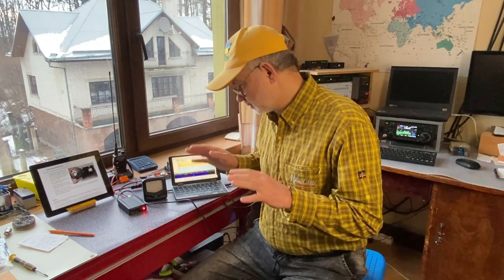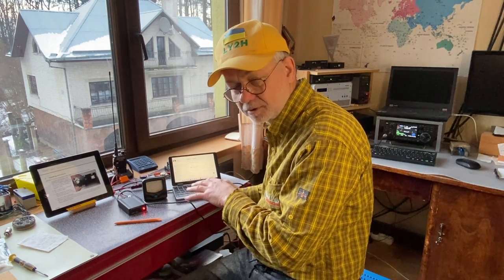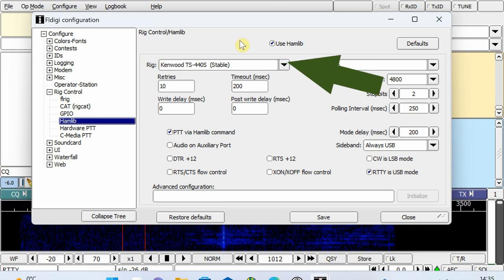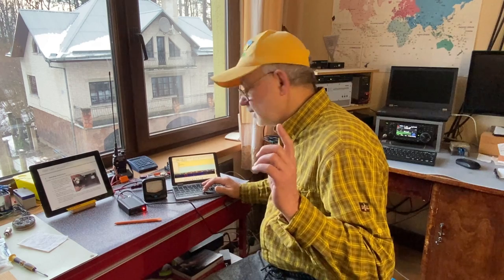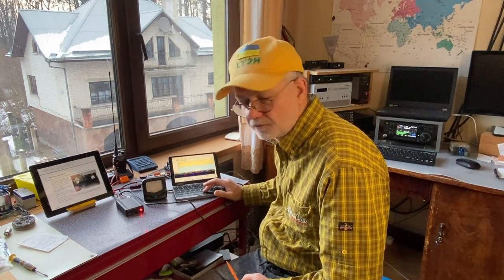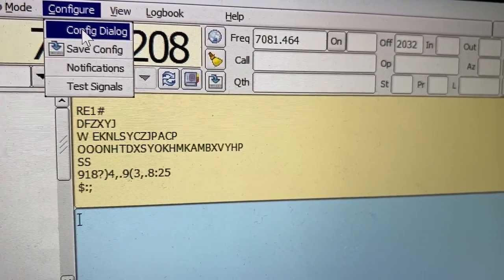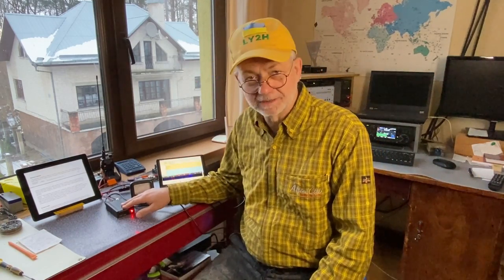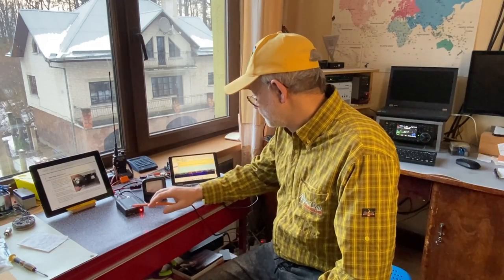The Secret Setting in Fldigi blocks your QDX transceiver from transmitting. Solved!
The Ham Radio QDX Digital transceiver from the QRP Labs company is optimized for the FT8 work but is also capable of doing most of the other modes that are based on FSK (frequency shift keying). The most popular amongst these is , undoubtedly, the RTTY (Radio Teletype). It’s actually the only mode from all “old” digital modes still attracting large numbers of operators in the RTTY contests.

This video is all about how to set your computer, radio  and the Fldigi software in order to have the QDX transceiver being able to receive and transmit the RTTY signals. It’s a step-by step guidance on how did I do my set-up,  plus one secret of the Fldigi revealed , without knowing  which your attempts to get the QDX transmitting from the Fldigi will be in vain. The secret is revealed in the second part of the video, so go on watching till the end !

73! @Linas_ LY2H